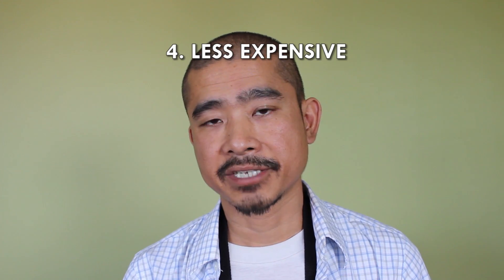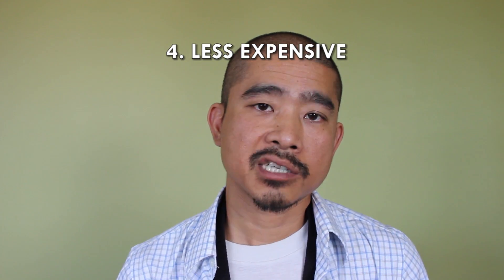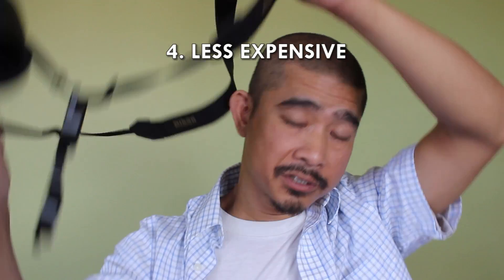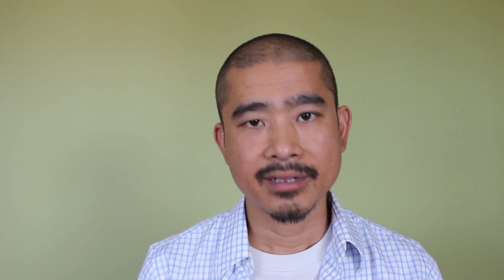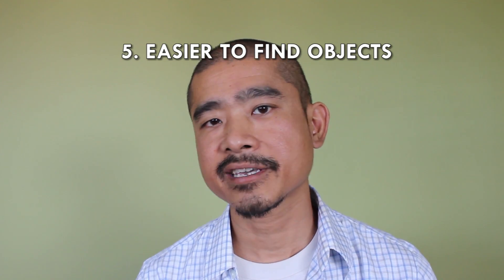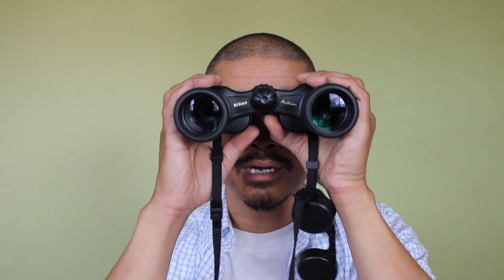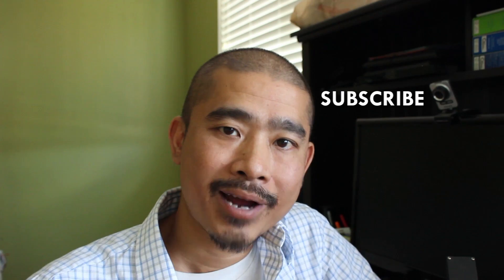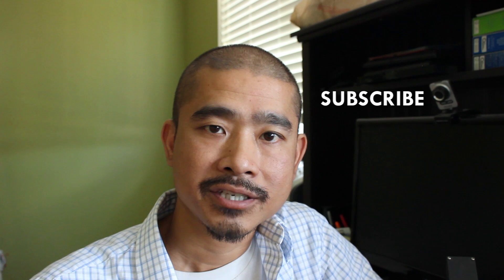Binoculars & 5 Advantages Over Telescopes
Binoculars are often overlooked by new astronomers because when they think about astronomy, they automatically think about telescopes.

In reality, binoculars have an important place in stargazing, and many astronomers always bring them along. In fact, I always bring my pair along with me and use it interchangeably during a night out in the field.

In this video, I highlight the 5 advantages of binoculars over telescopes:

1. Small & Lightweight
2. Easy to Transport
3. You Might Have One
4. Less Expensive
5. Easier to Find Objects

If you have anything else you'd like to add, please add them to the comments section below.

Link to my Nikon Action 8x40 binoculars